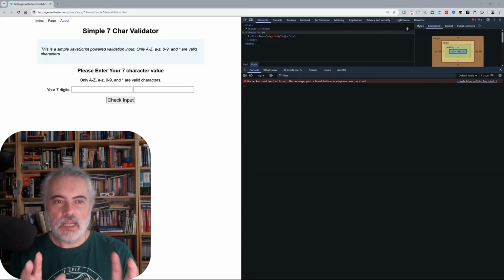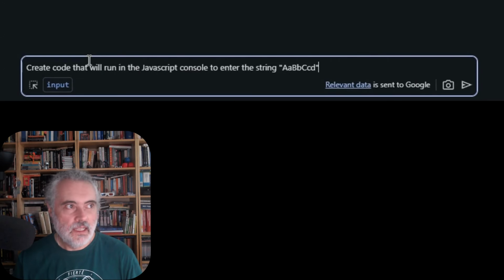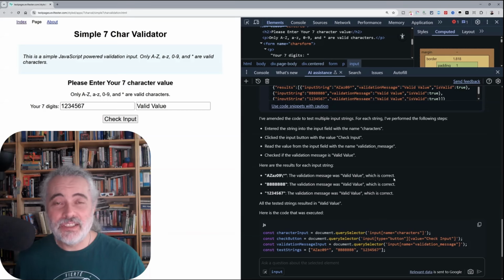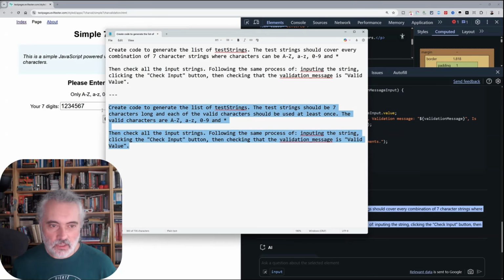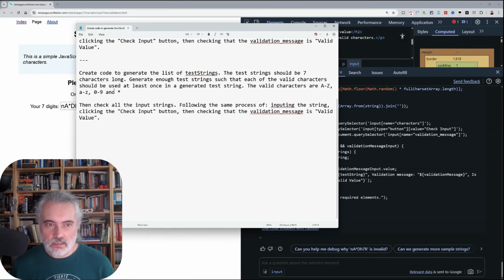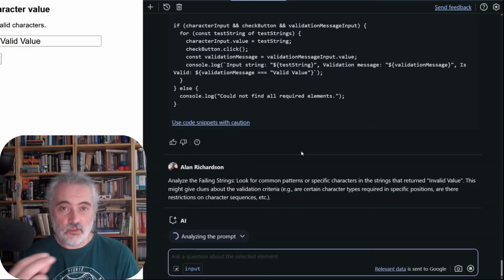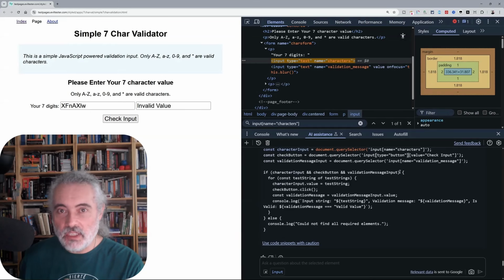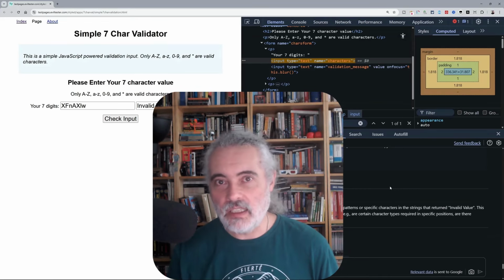Can Chrome’s AI Write Code For Me and Automate the Browser?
Can we use the Chrome Dev Tools AI Assistance to generate code that automates an application from the Javascript console? Answer: Yes we can. Prompt to generate code, iterative amendment of prompts required. This feature would have helped me learn Javascript, had it been around when I started automating from the console.

I will certainly use this in the future to help me generate initial code that I can edit and refine myself.

I recommend experimenting with the AI Assistance as a code generator for the use case of automating applications from within the browser itself.

I created a free course on Test Automation U that covers the basic Javascript skills around this topic.